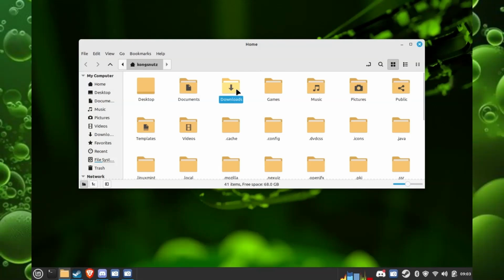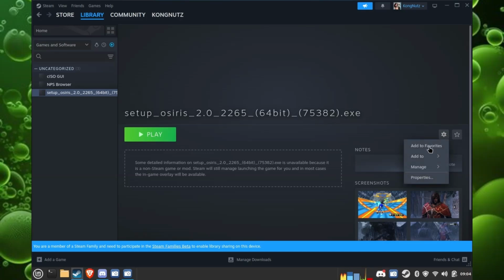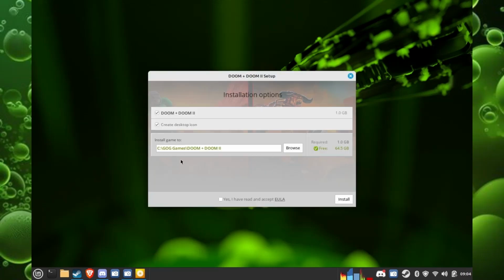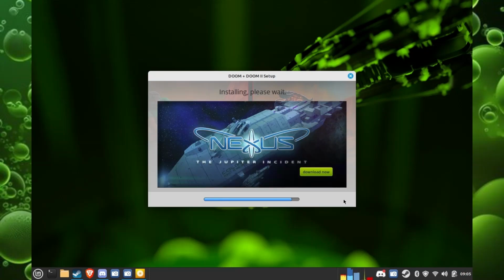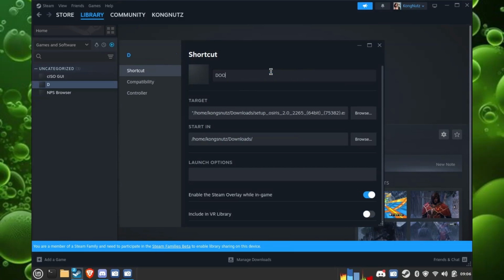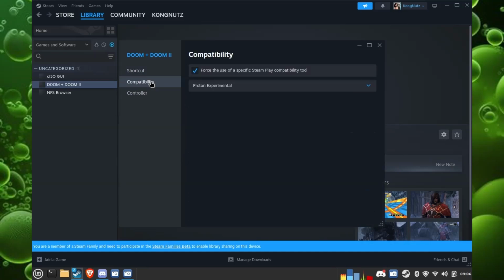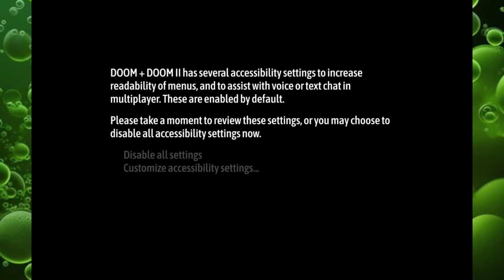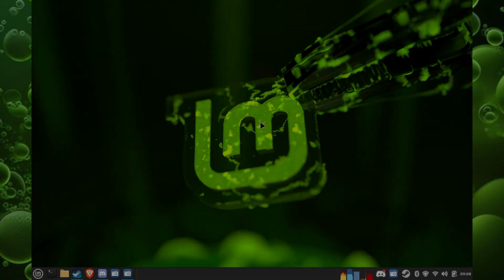Windows Games on Linux - An Easy Method (SteamDeck etc)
Yo everyone asks me how to install games on Linux and SteamDeck, so I made this quick video to help you out!